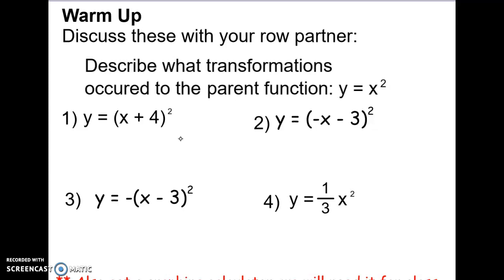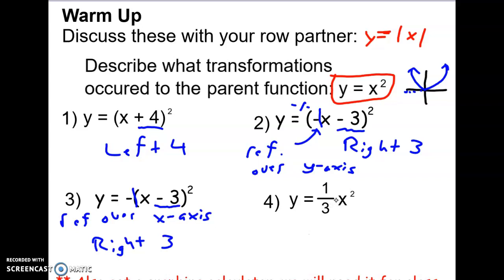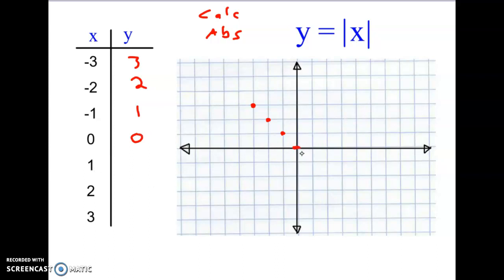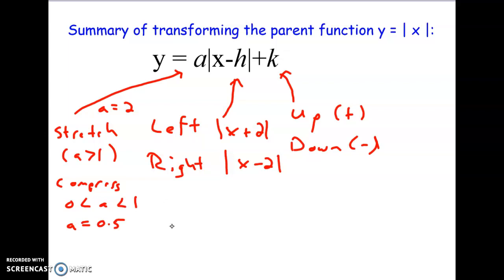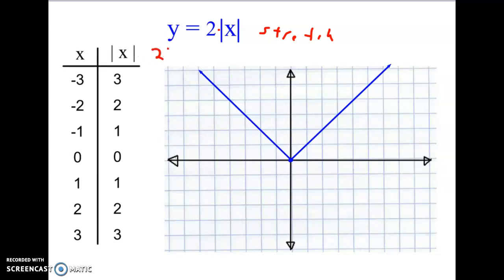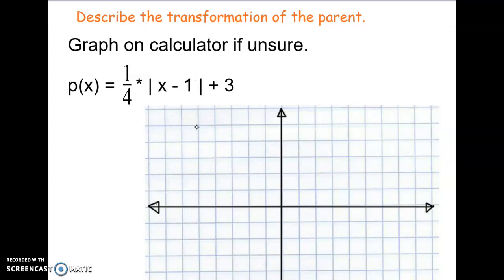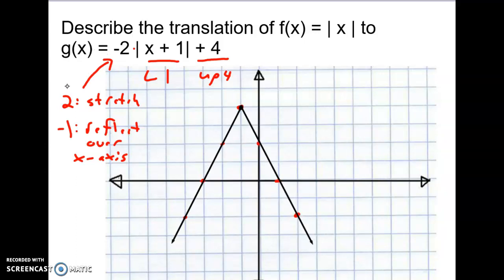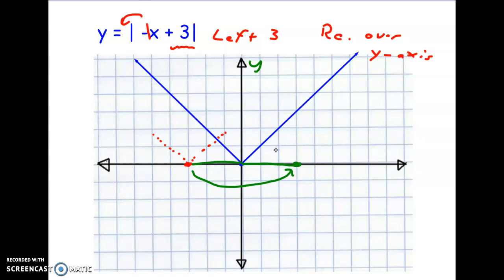Section 2.7 Graphing Absolute Value